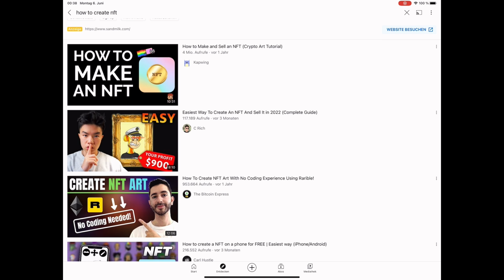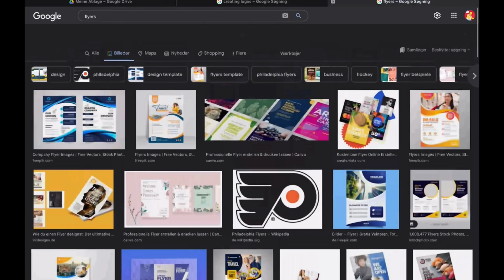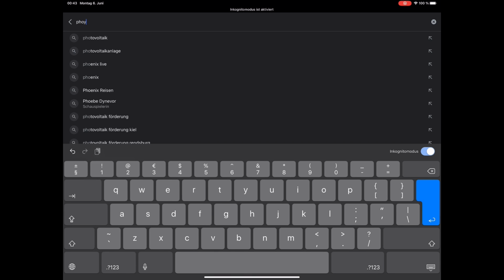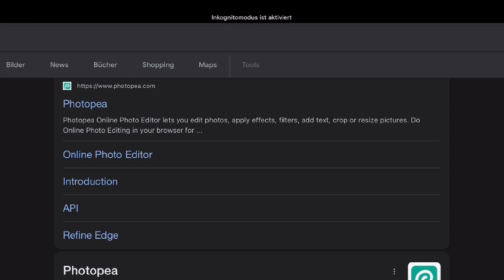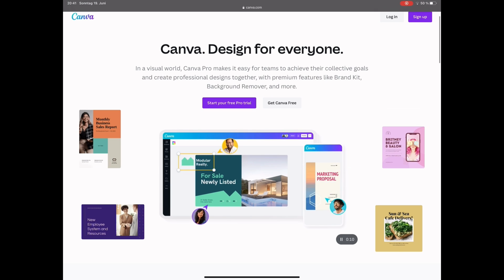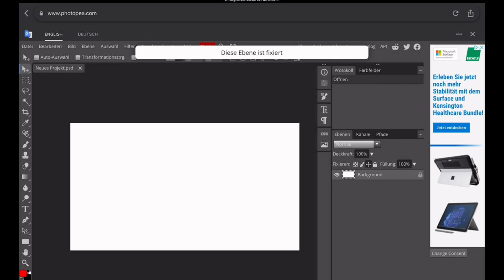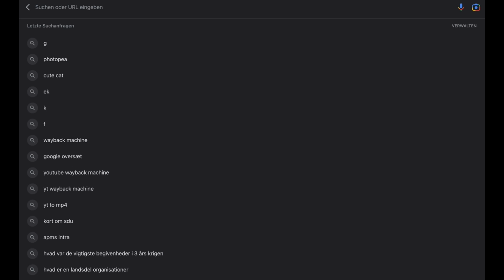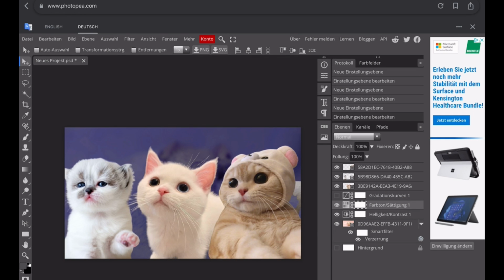How to make money with graphic design for FREE | Make money from home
In this Video I am going to show you how you can make money from home as a graphic designer. This will give you many option on how to live your life comfortably and it is an easy way to already make money as a teenager. In the Video I will go through everything from with what kind of designing services you can make money, how you can create graphic design and sell it, and how you can find clients that pay you for your service as a designer. This is safe to say one of the easiest ways to get started on making some money online in 2022 and you might even be able to do it as a full time job. So definitely try it out.

2 channel: Just carl